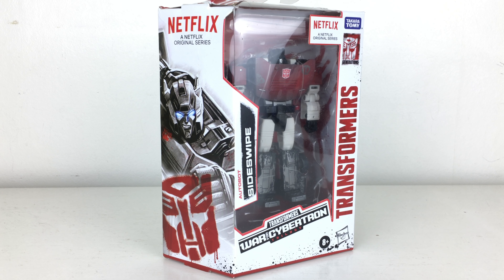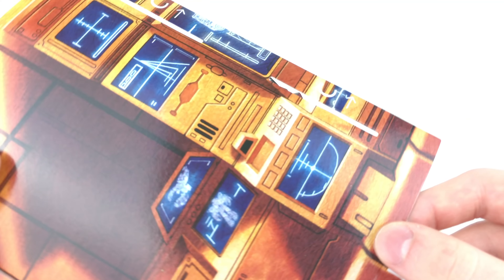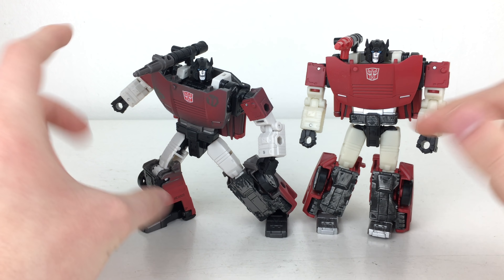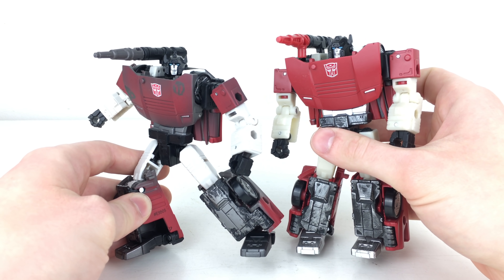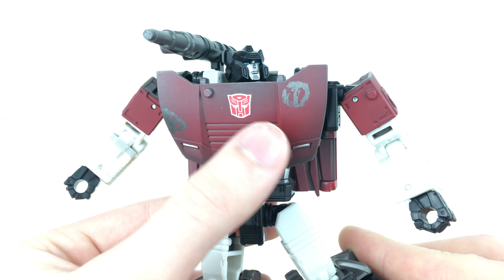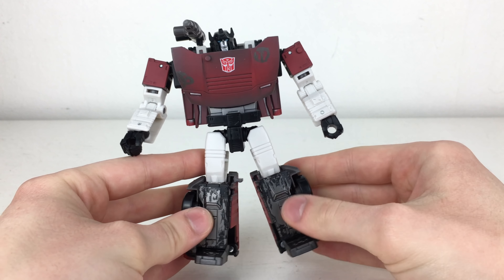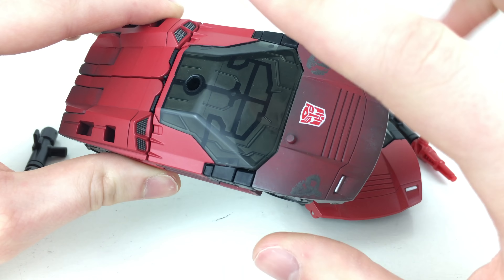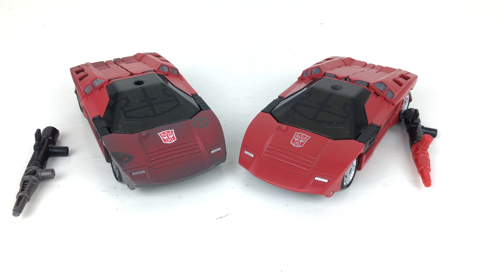Transformers Netflix War For Cybertron Deluxe Class Sideswipe Review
Netflix Transformers War For Cybertron Deluxe Class Sideswipe Review